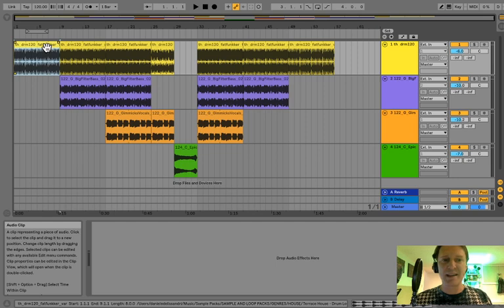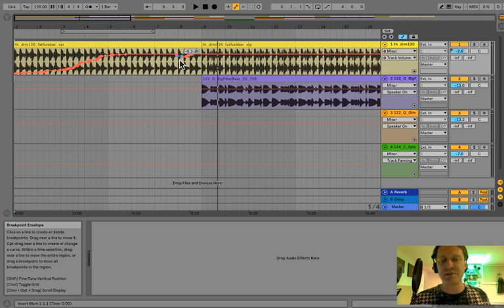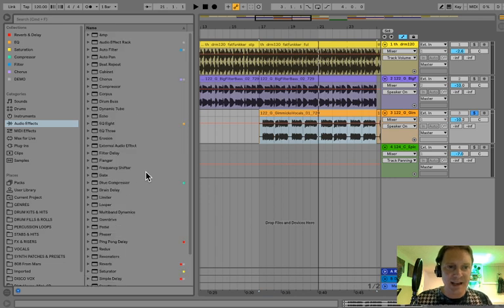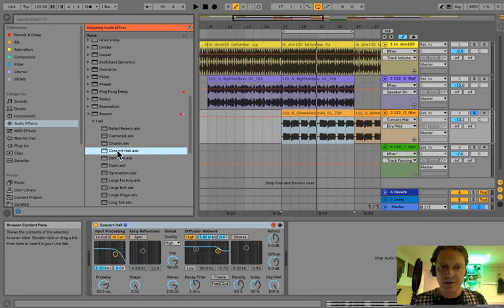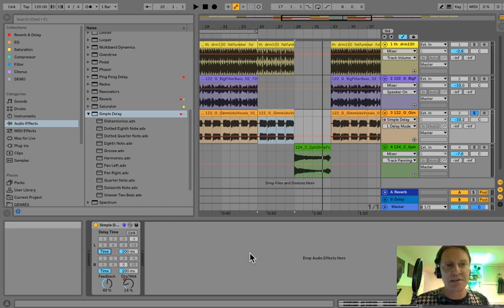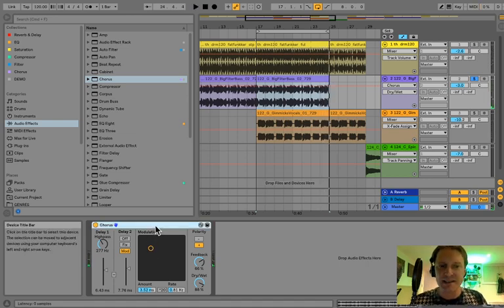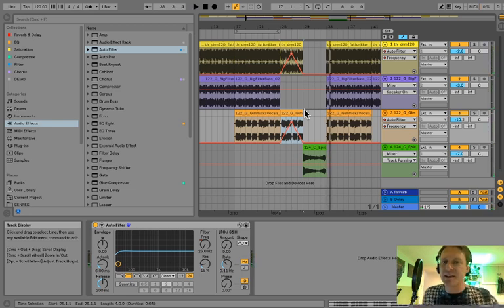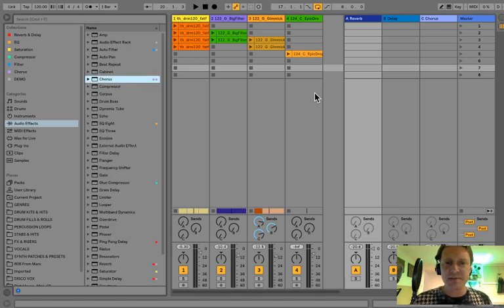Ableton Live Online Course - Week 3 Using Automation and Audio FX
Learn how to apply automation and audio FX to your tracks